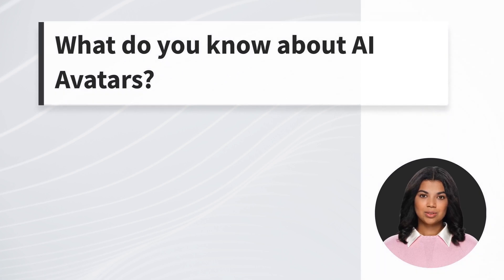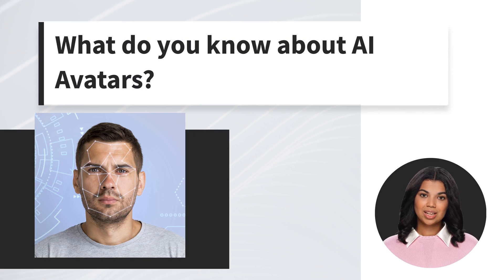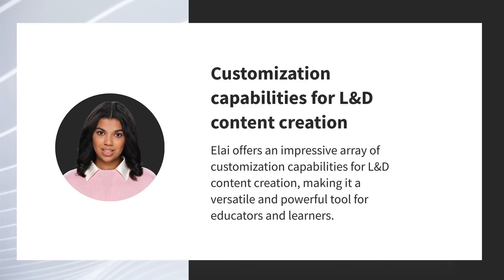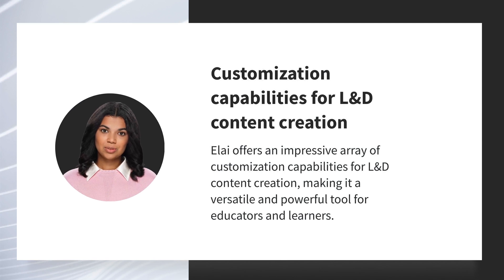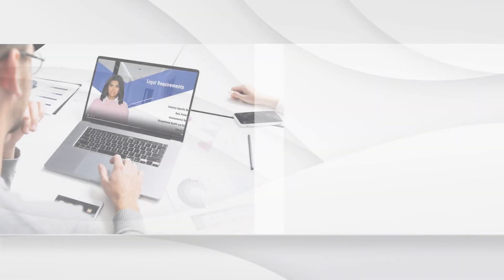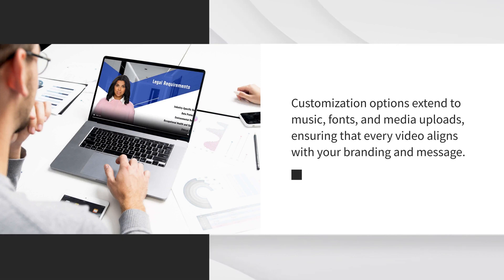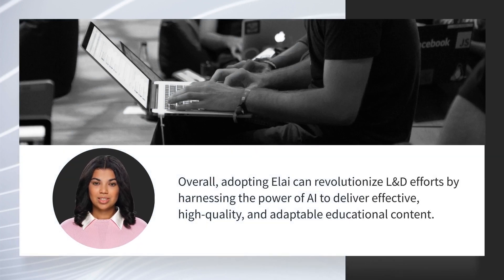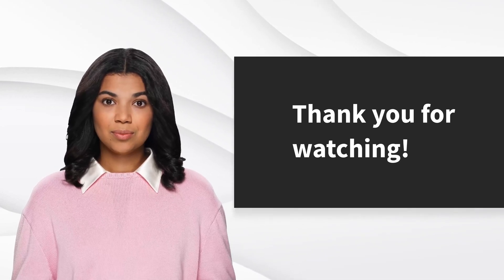Start Your AI Journey in L&D Content with Elai.io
👉Incorporating AI into your Learning and Development Content can greatly enhance the learning experience and outcomes. At Elai.io, we're committed to helping you embark on this journey. Here is a guide that will allow you to seamlessly integrate AI into your L&D strategies.

👆Here you can generate videos with real humans from the text.